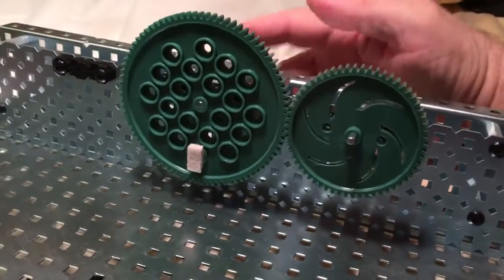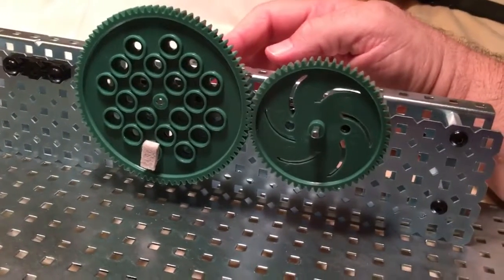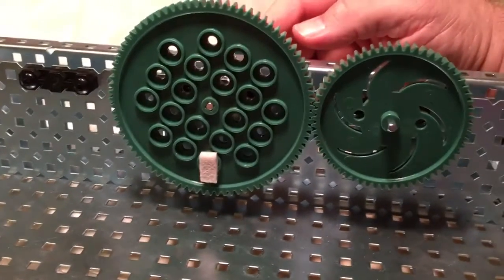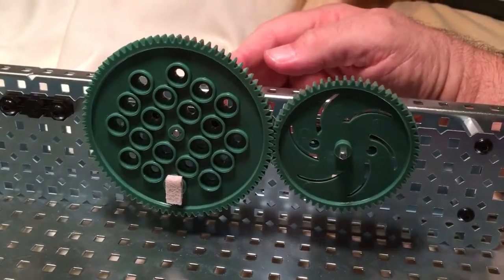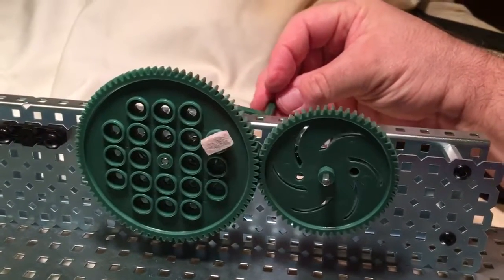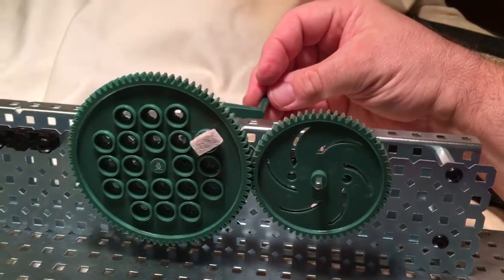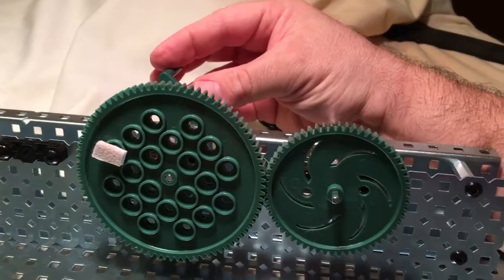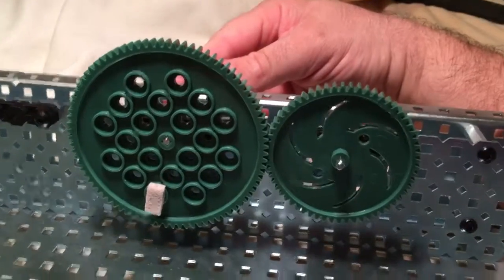Two gears large driver